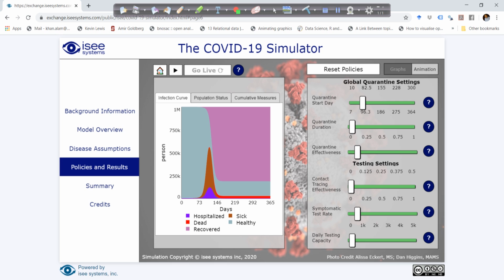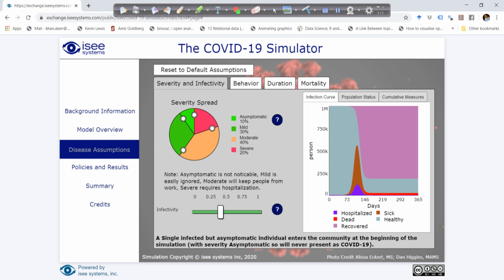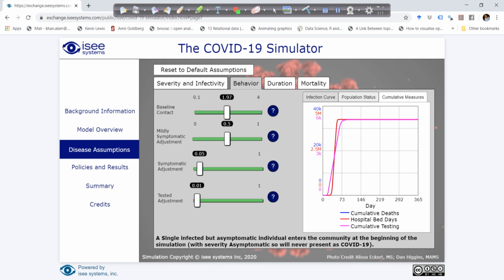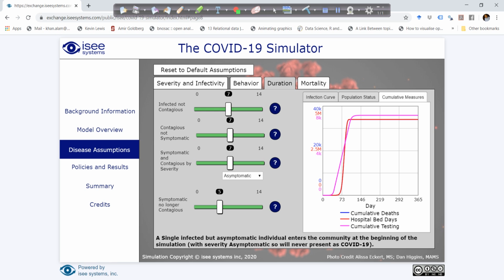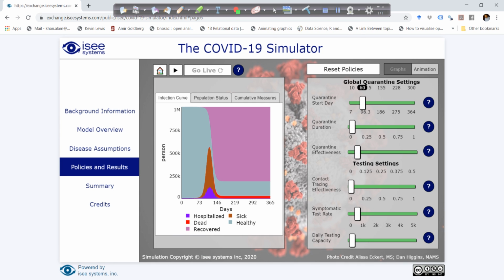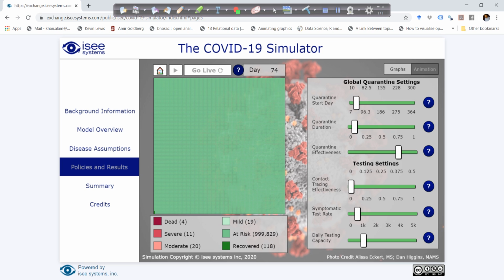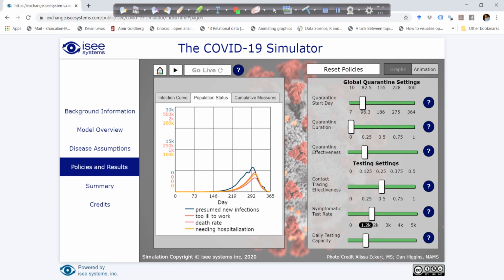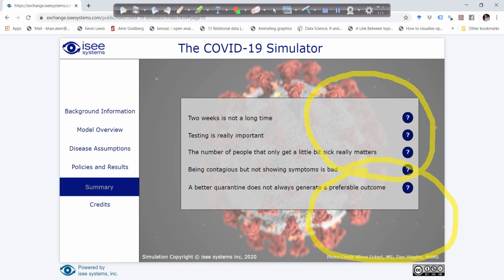Explanation of Covid19 Simulation by ISee Systems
This simulation was developed by ISee Systems, and you can access the simulation

Sharing this explanation with the home that policy makers around the world can see the importance of the right policies and how they can impact the future of this pandemic.